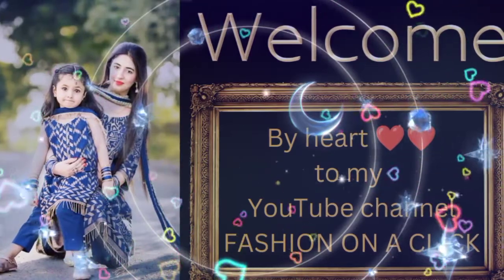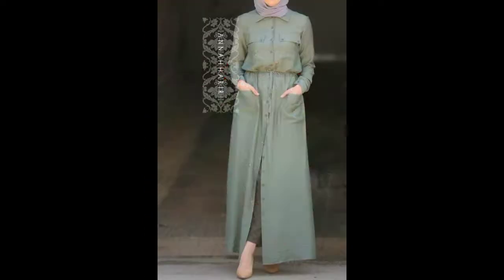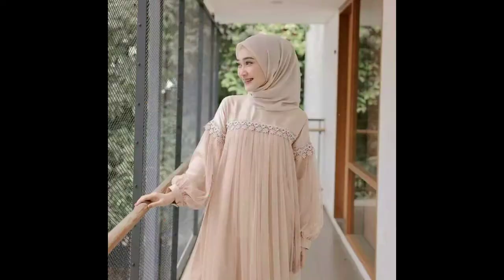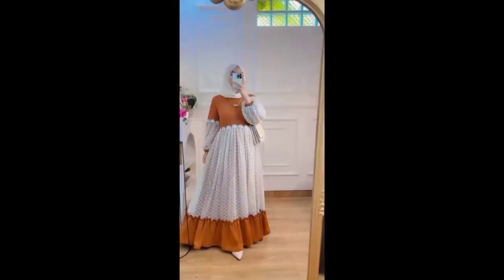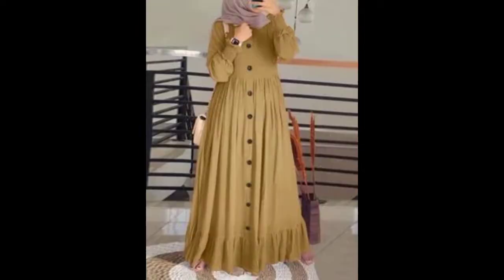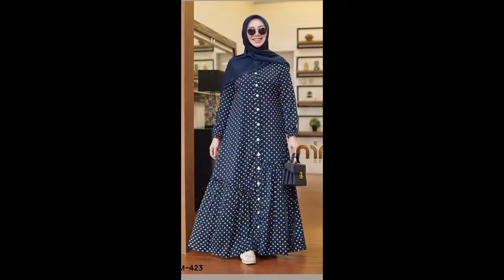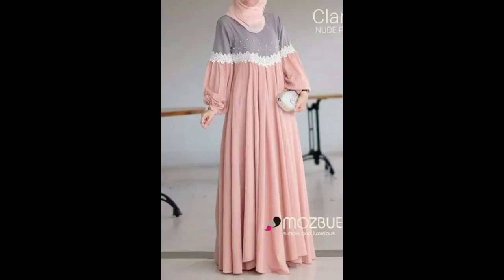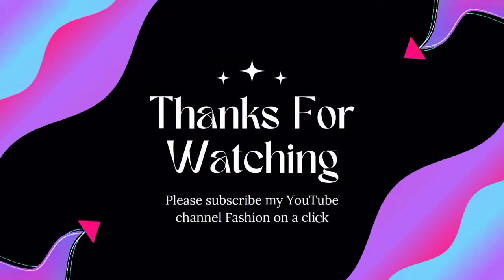38 most beautiful abaya designs recently updated#beautiful stylish latest abayas for Muslim girls.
Abayas have been introduced in the world.Day by day number of people wearing abaya is increasing so it is becoming a latest trend.Variety of abaya is getting doubled on daily basis.Abayas of Dubai are much famous in the world.Today's video is rich with beautiful trendy abaya designs which are really appealing and unique.All the designs are contrary to others.These are latest 2022 abaya designs.All the colors,designs and cuts are absolutely amazing.
Any design you want to copy from video just take its screenshot and show to your tailor and get it ready for you .
Winter is about to prevail so be prepared for that choose the fabric which is protective for you from cold and chilly weather.
Hoping for your positive considerations.
most beautiful abaya designs.
latest abaya designs.
#2022 latest gowns for Muslim girls.